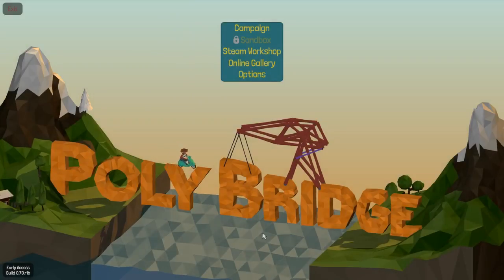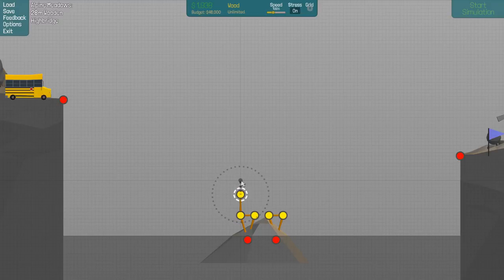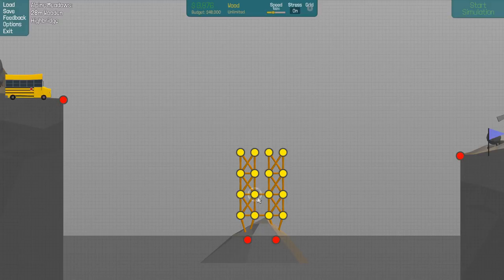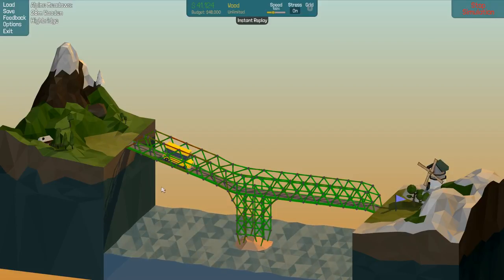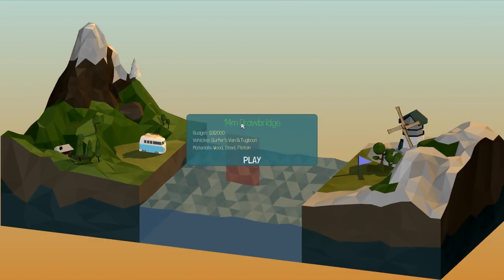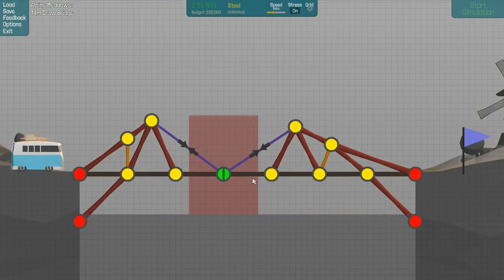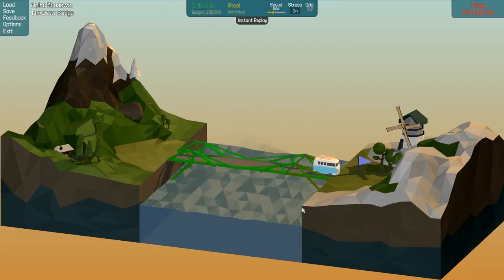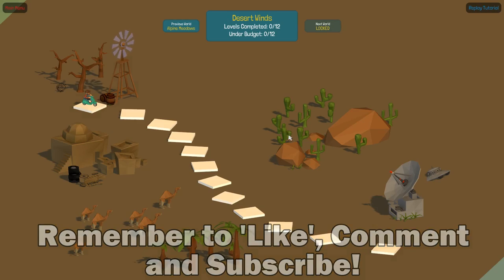Poly Bridge Part 3 Alpine Meadows Campaign - Punch the Weasel !! - Gameplay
This is a really fun and addictive Bridge Building Puzzle game!

PC Spec
CPU: Intel i5-2320 @3 GHz
RAM: 8GB
GPU: MSI GEFORCE GTX 670  Power Edition Twin Frozr

Game Description
Accurate Physics
We put lots of effort in the physics part of the game and the result is an accurate and consistent simulation, which also gives you access to loads of different building blocks, including hydraulic pistons to create shape-changing and moving bridges, suspension bridges, cable, steel, iron, and more

60+ Levels
Enjoy hours of bridge-building fun with loads of levels to solve, ranging from simple light car bridges to multi-deck draw-bridges and jumps, just to name a few! Levels get increasingly challenging from the engineering aspect and restrictions are also imposed on the resources you can use to build your bridge.

Sandbox
What would an awesome bridge-builder game be without an equally awesome Sandbox? Go wild and create the most complex bridge the world has ever seen, and if you're feeling like it publish your design to the Steam Workshop as a puzzle level for everyone to try and solve!

Download More Levels
Every user submitted level will be available for download free of charge of course, while also allowing the community to interact with each other, challenge friends and send replays. We'll also be featuring the most original and fun bridge designs that players submit, making it easier for you to find the ones that are worth the challenge.

End Titles Music:
Tobu - Candyland